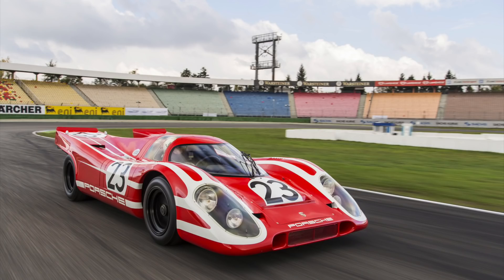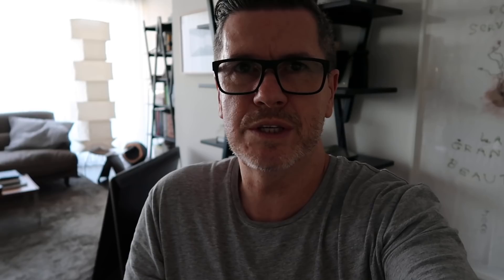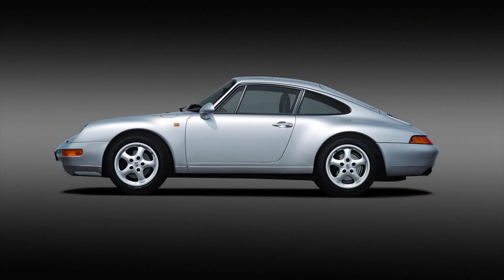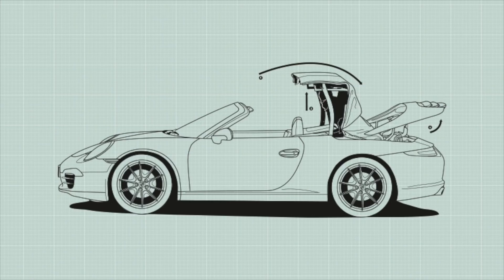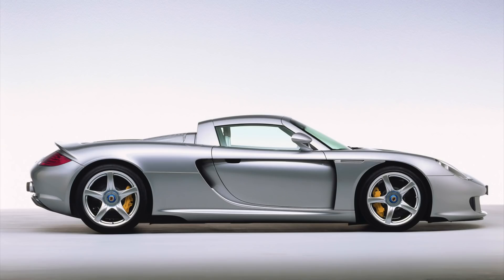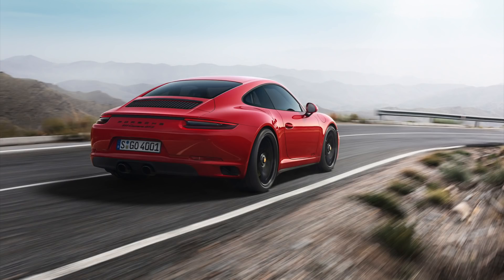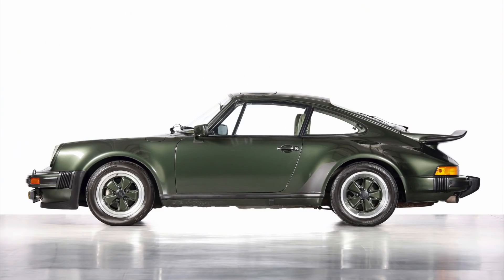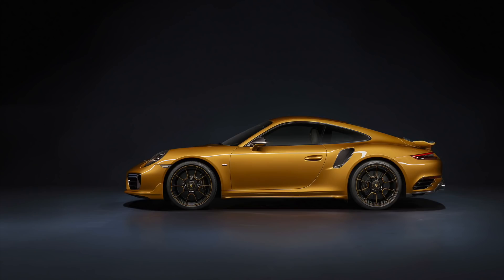CRACKING THE PORSCHE CODE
—My Gear—
iPhone 6s Plus
iPhone 7 Plus
Canon G7X Mark II
GoPro Hero 5 Session
GoPro Hero 4 Black
DJI Osmo Mobile - iPhone gimbal
Bendy tripod for vlogs
lav microphone
Microphone for Iphone
iPhone adapter for tripod
Time lapse tripod adapter
Wind thingy for G7X

— Sort of Professional Gear (also used for vlogs) —
Big Camera
35mm lens
24-70mm lens
55mm lens
Big Microphone
Dead Cat
On camera microphone
Tripod for big camera
Monopod with fluid head